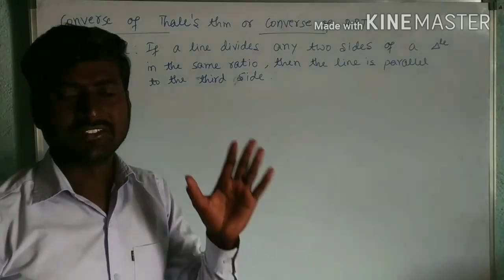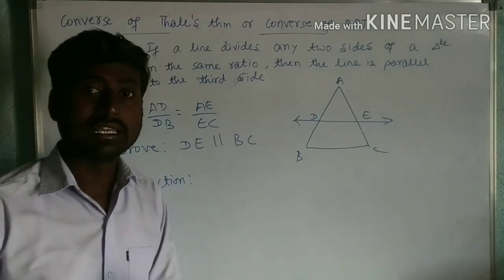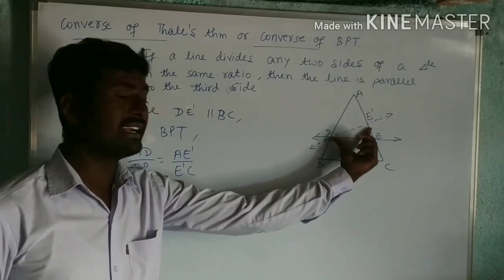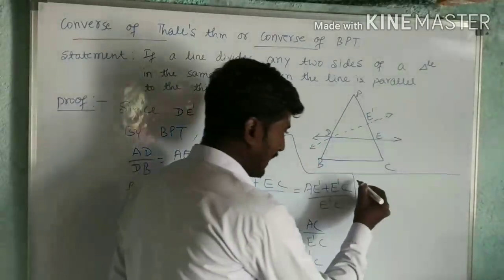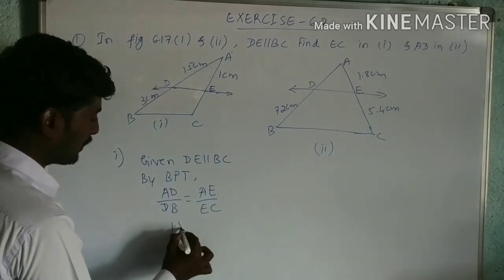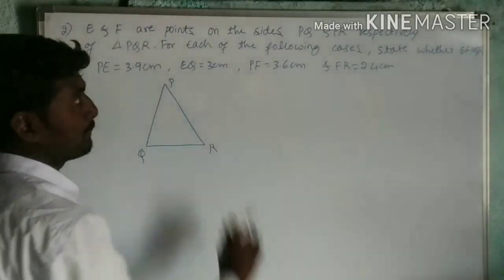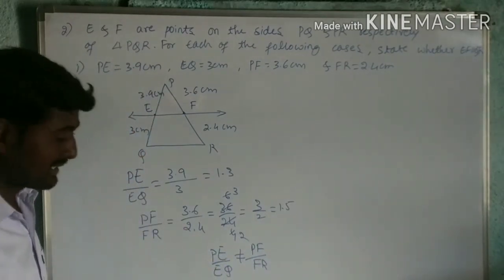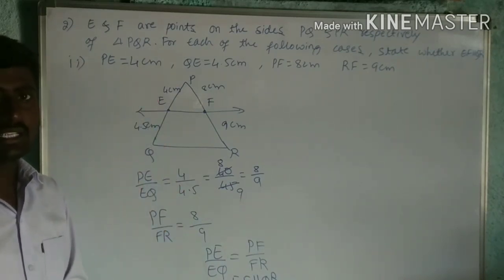18 October 2020